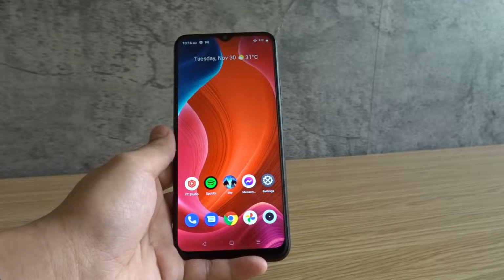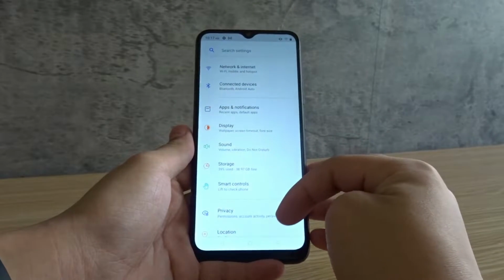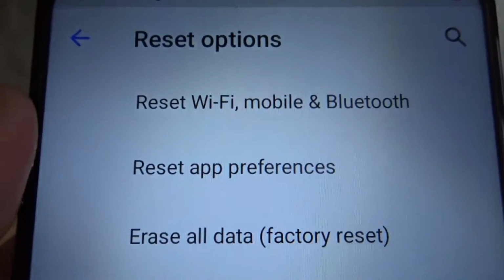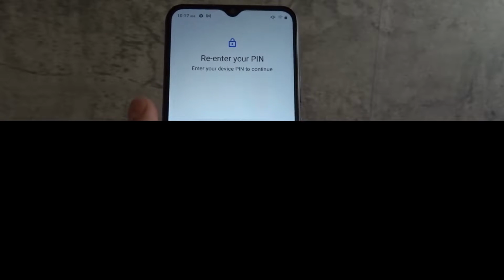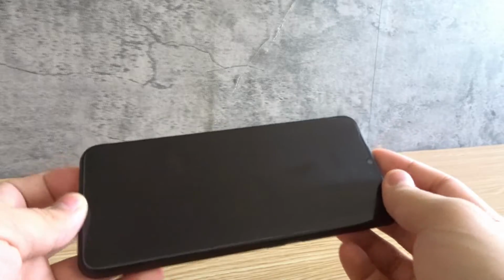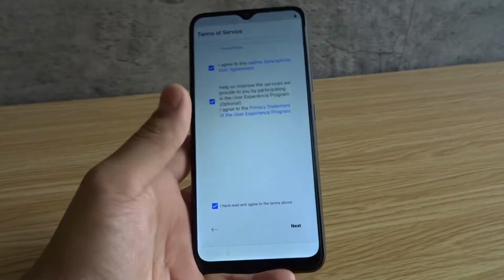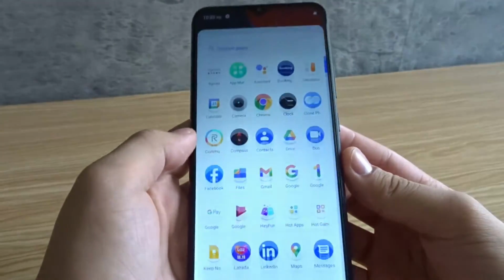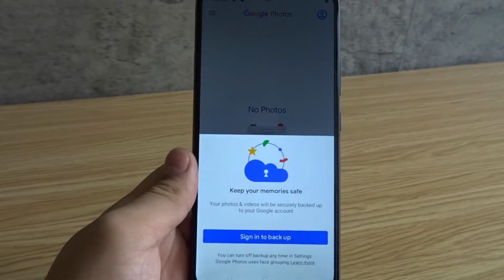How to reset your Realme phone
Welcome to ICI.